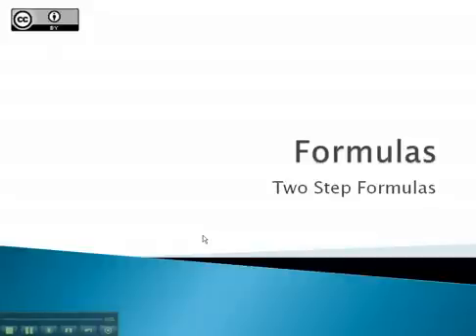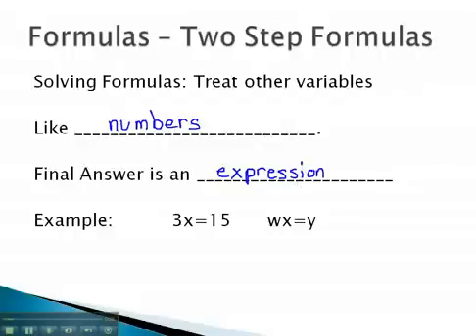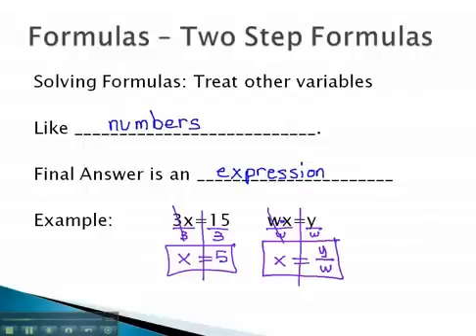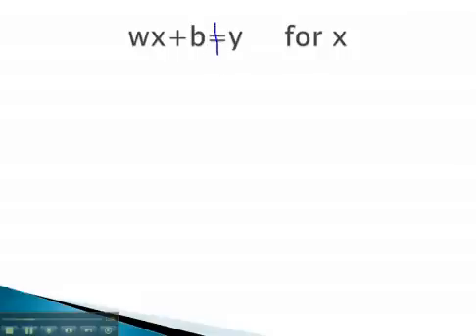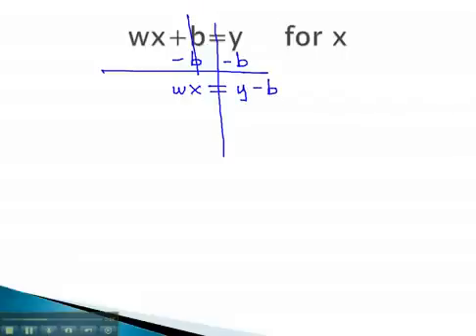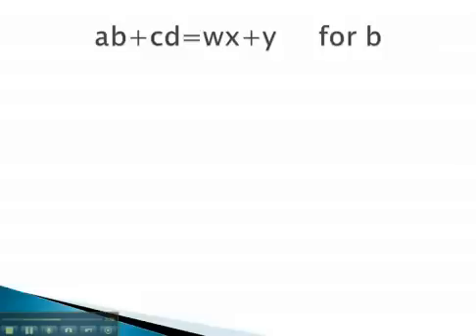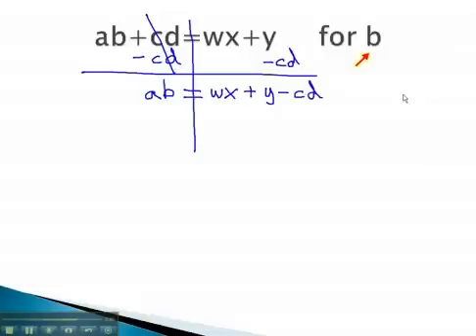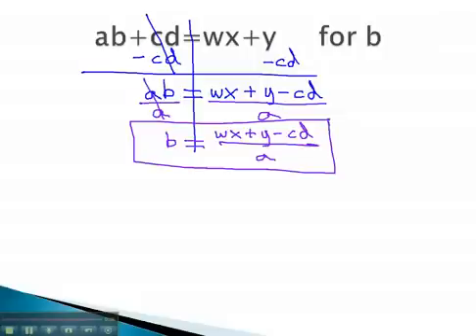Saylor.org MA001: Tyler Wallace's "Formulas - Two Step Formulas"